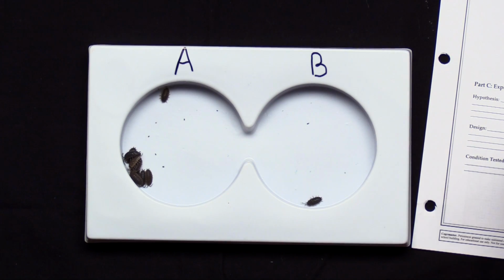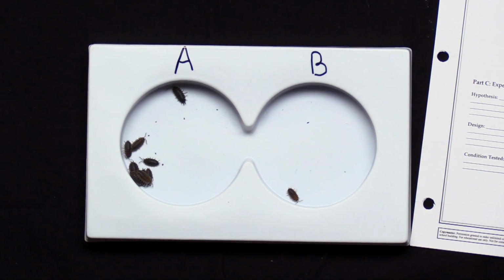Pill Bug Behavior with Miss Hollenbach